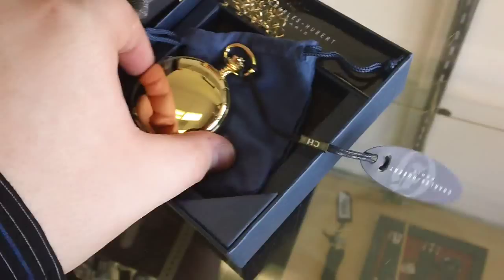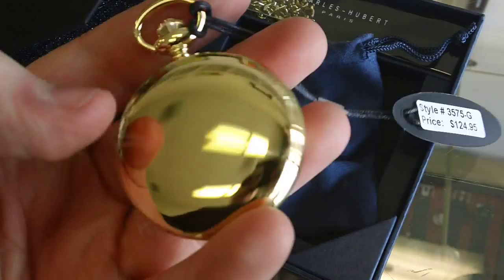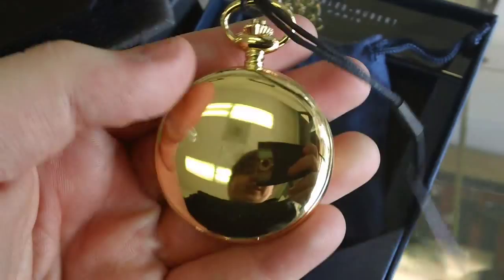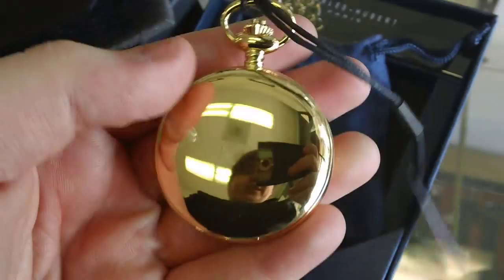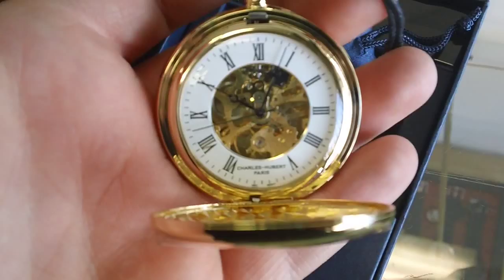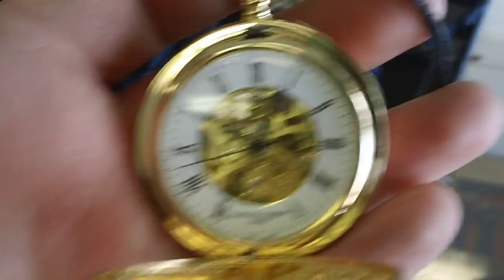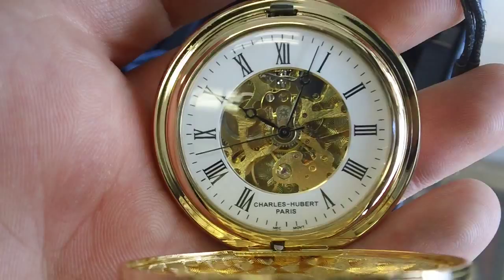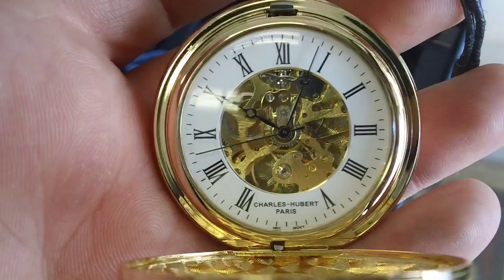Charles-Hubert 3575-G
Paris Gold-Plated Mechanical Pocket Watch